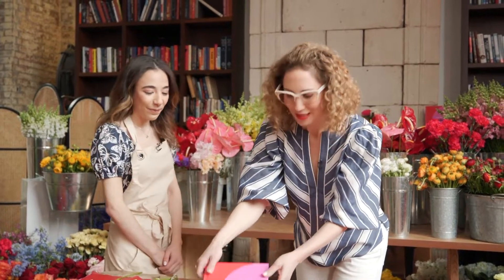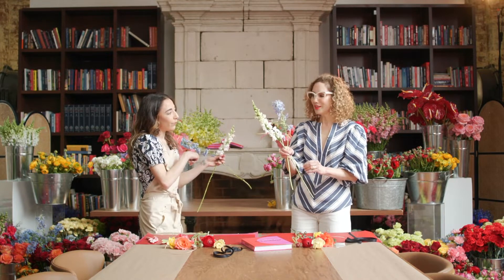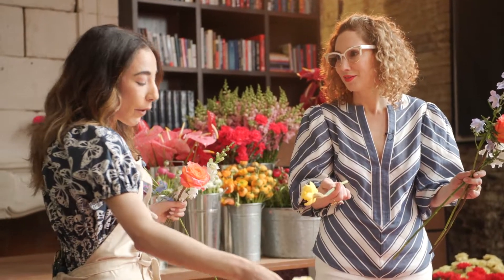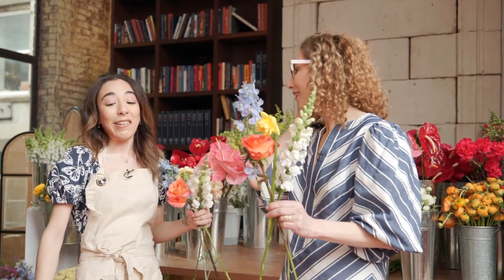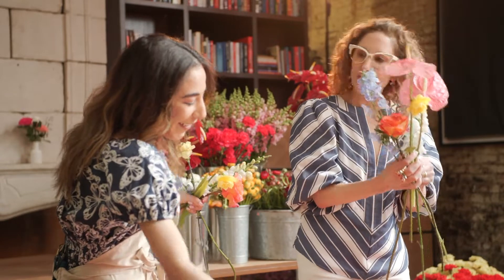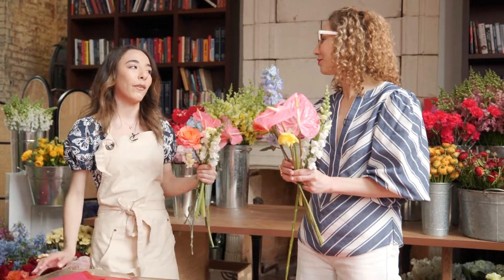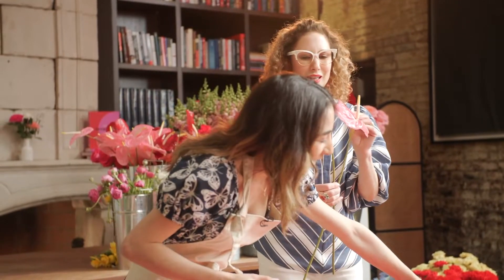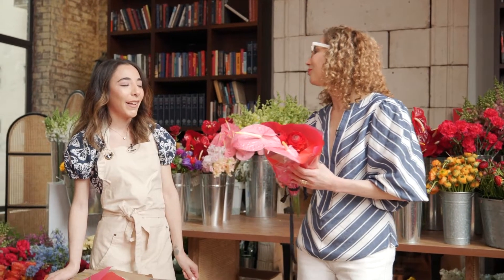the kate spade new york townhouse: floral design livestream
taking inspiration from our new book: Celebrate That!
expert floral designer Delilah Dominguez of stolen magnolia in Brooklyn and host Carla Rockmore led us live from the townhouse library, demonstrating how to craft your own custom arrangement.

about kate spade new york:
who we are is intertwined with who you are. we are all the heroines of our own stories. we are kate spade new york.